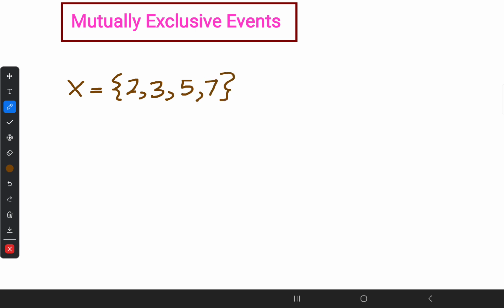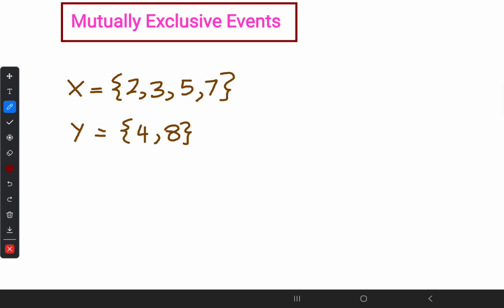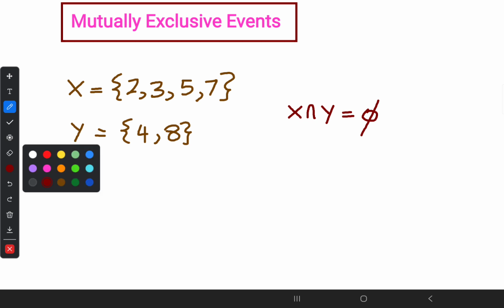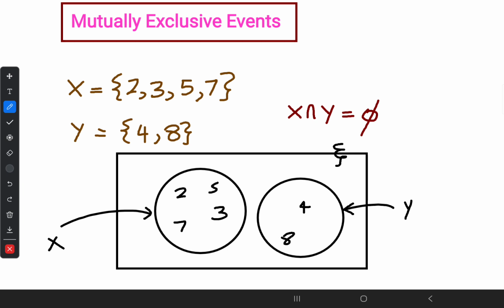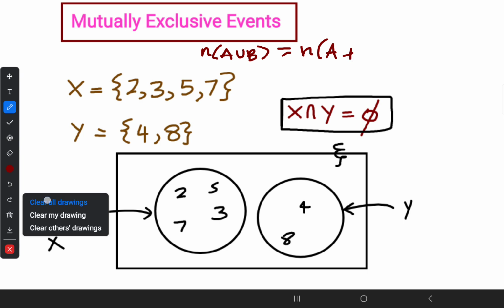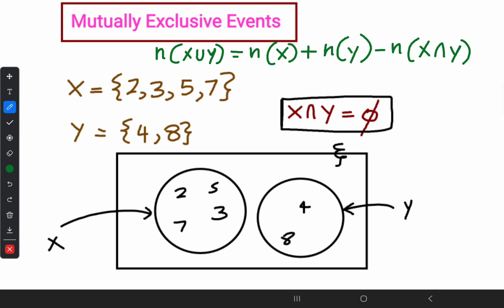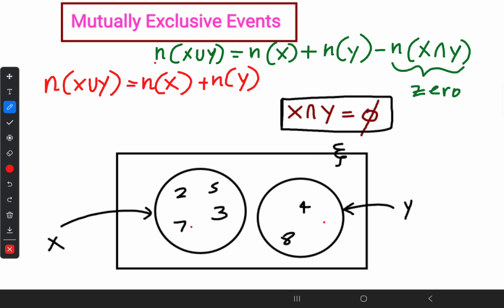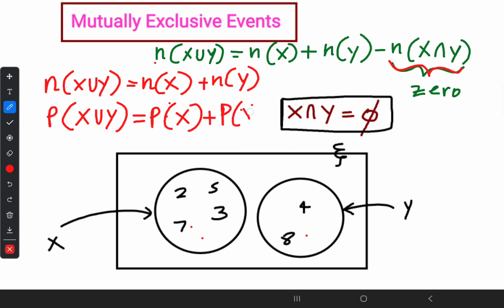Probability Grade 10 ⚖️ Mutually Exclusive Events 💎